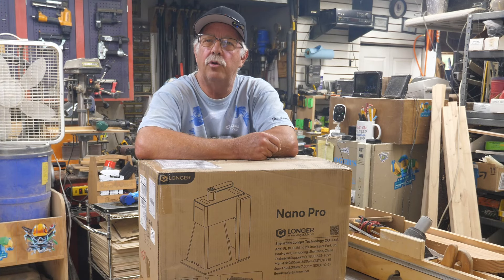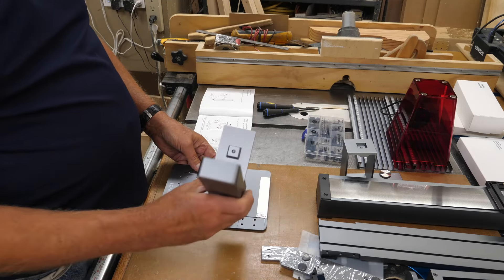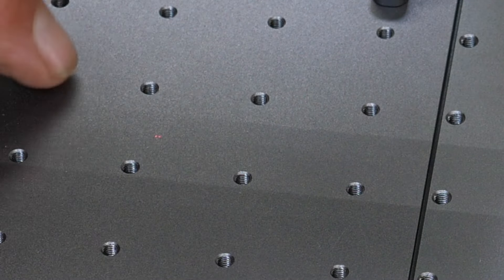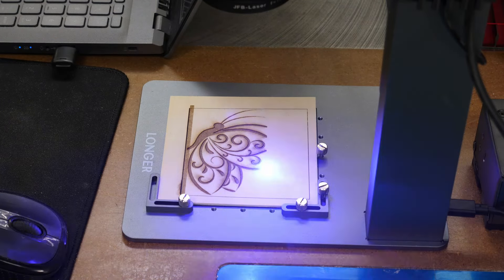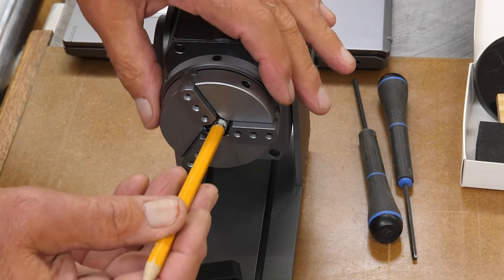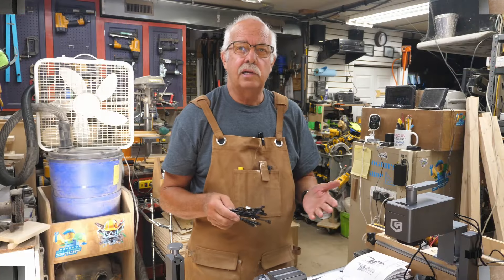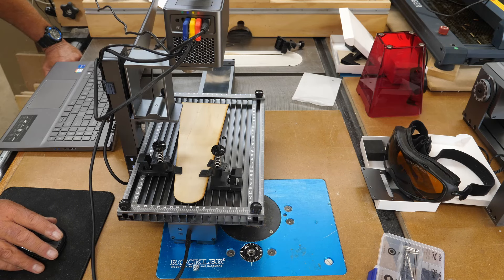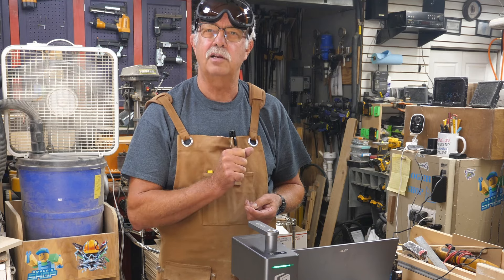Longer Nano Pro 12W Detailed Setup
Unboxing, assembly, and setup of the new Longer Nano Pro 12W Galvo laser with sliding table and rotary attachments, along with a brief couple of project demonstrations.

For $100 discount use this code:  RS100